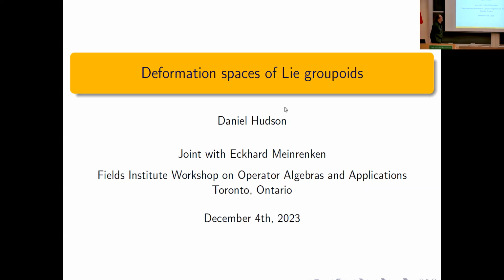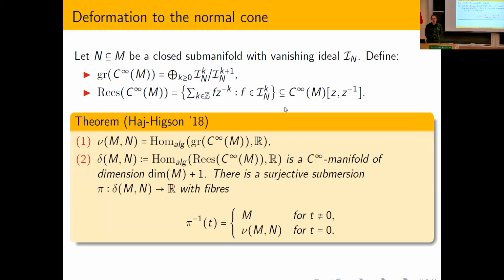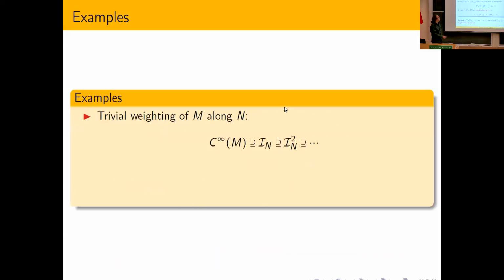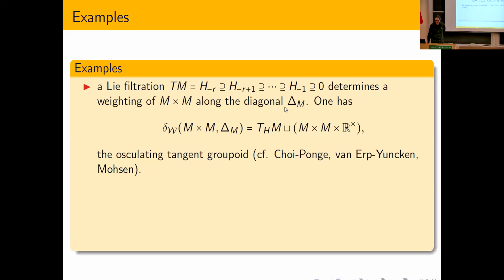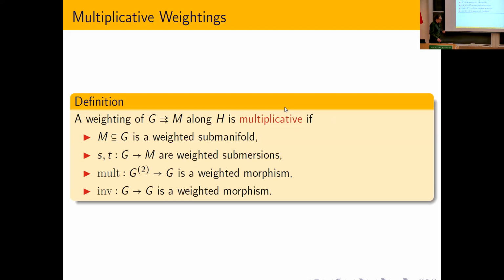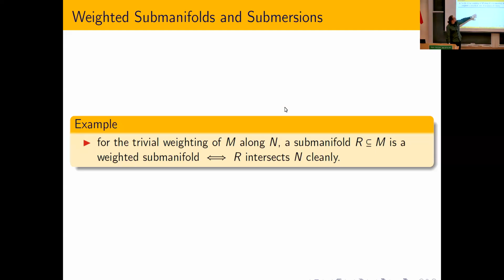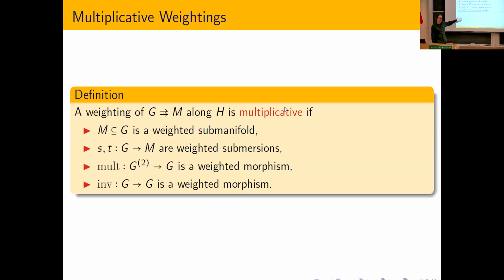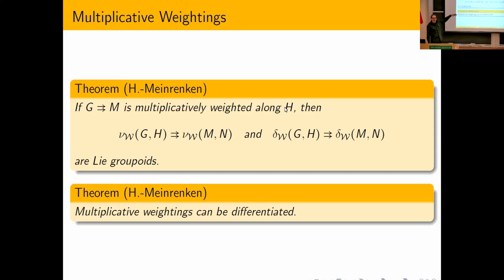On deformation spaces of Lie groupoids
Speaker: Daniel Hudson, University of Toronto
Date: December 4, 2023